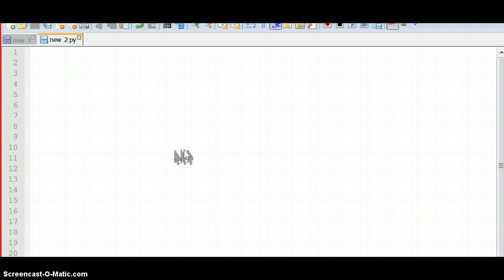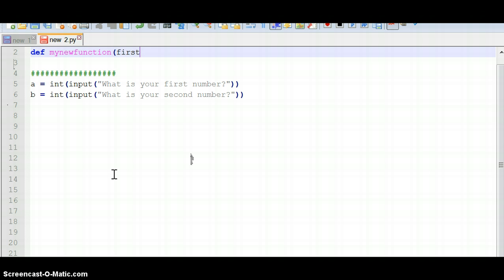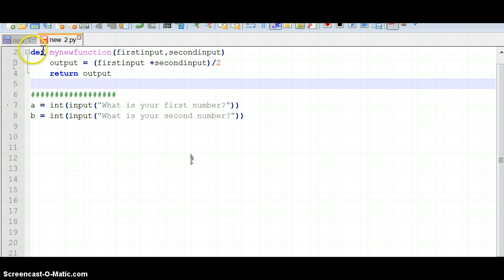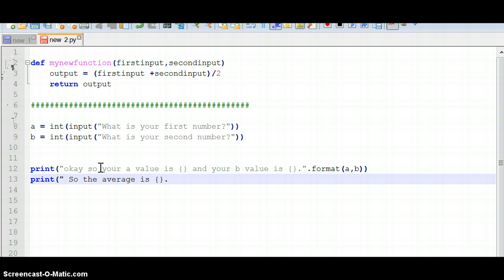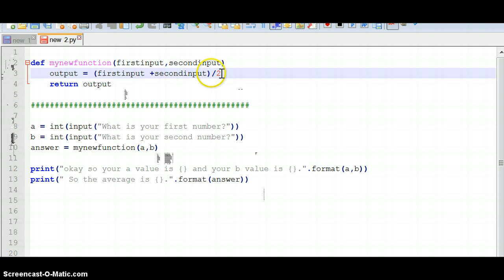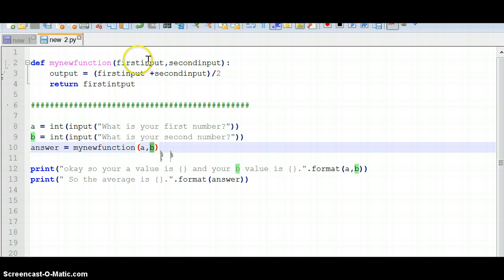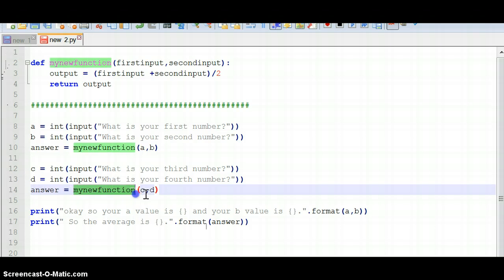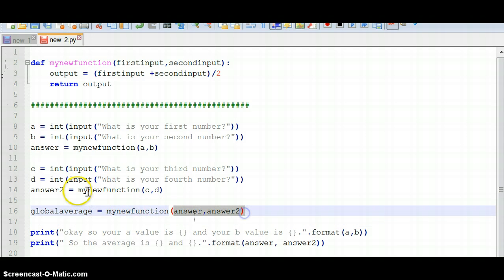Packet 3: Functions